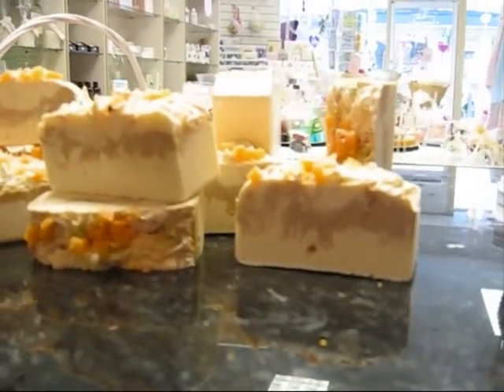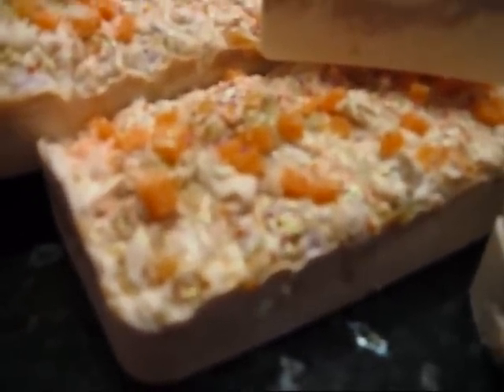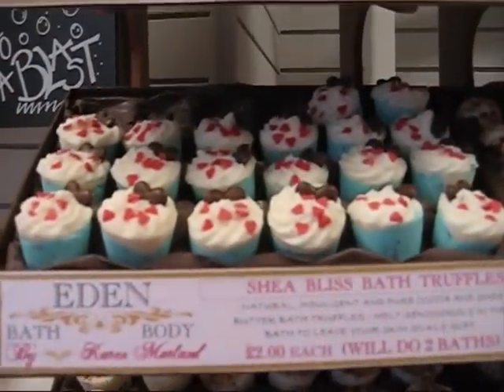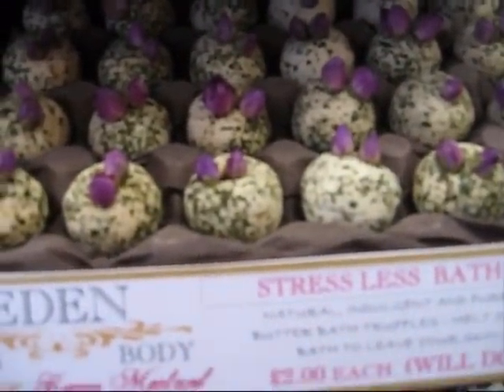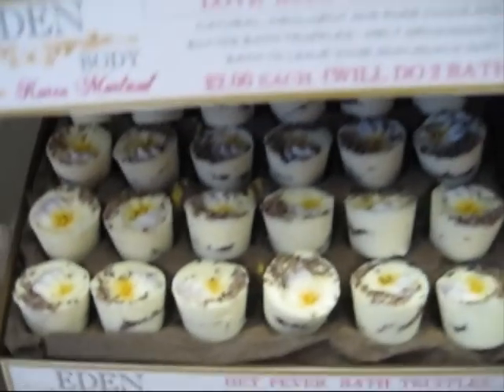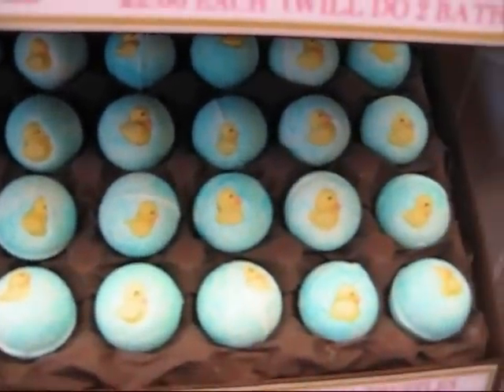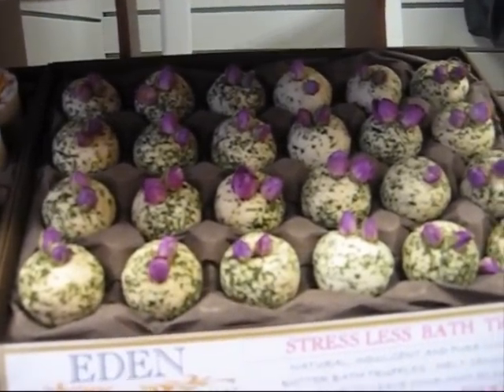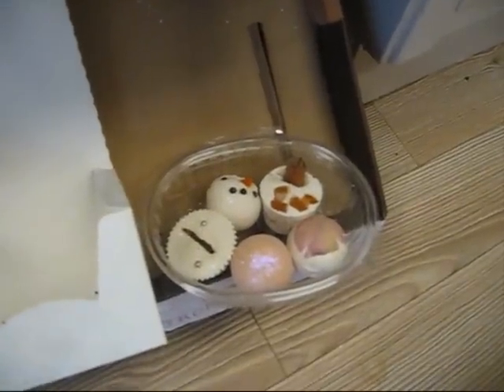COMPETITION NOW CLOSED Pear Vanilliare Swirled Handmade Cold Process Soap and Spring Bath Truffles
Hi there - I'm hoping you'll like my new cold process soap, it's a fresh ripe juicy Pear, Grapefruit and Vanilla Cream handmade soap and the cream really stands out. COMPETITION WORLDWIDE:- I need a new name for the soap and the best name will win £20.00 (that's $35 )worth of  EDEN products (to enter, you MUST SUBSCRIBE, RATE 5* AND COMMENT and of course choose a great name). COMPETITION WILL END ON 28TH FEBRUARY2010. Also featured are my best selling Bath Truffles made with pure Cocoa and Shea Butter to make a really creamy bath (the truffles are subtly scented but the fragrance warms up in the bath, everybody loves the truffles and we sell loads of them.